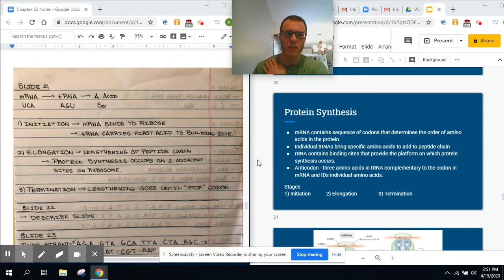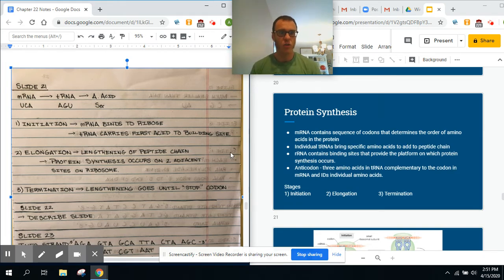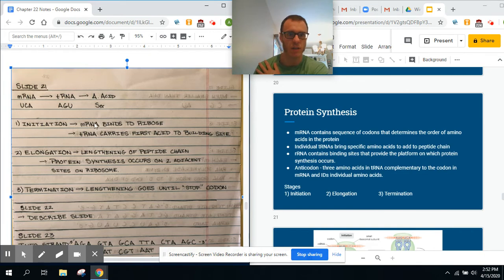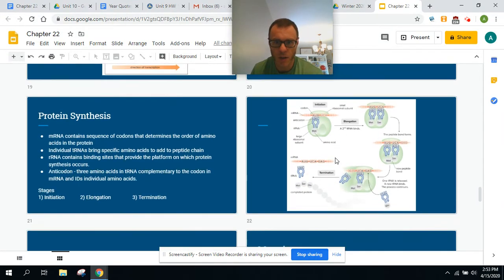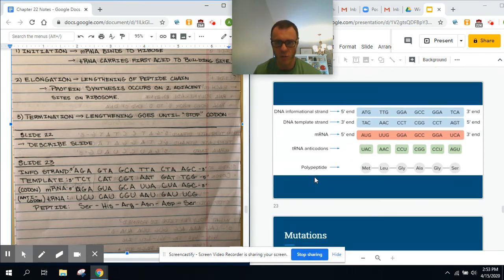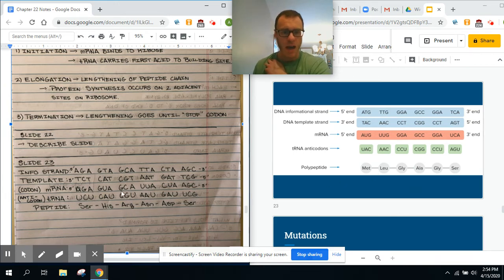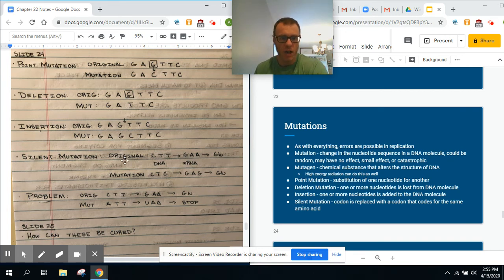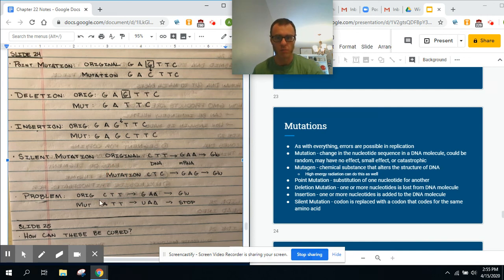Chapter 22 Slides 21-24